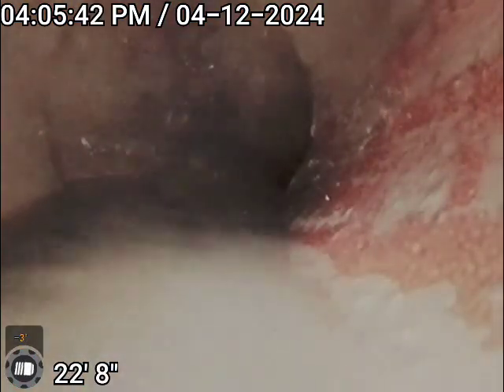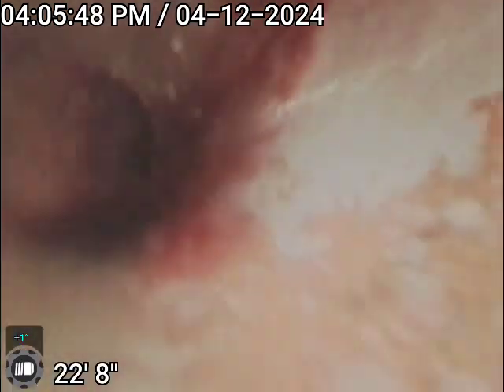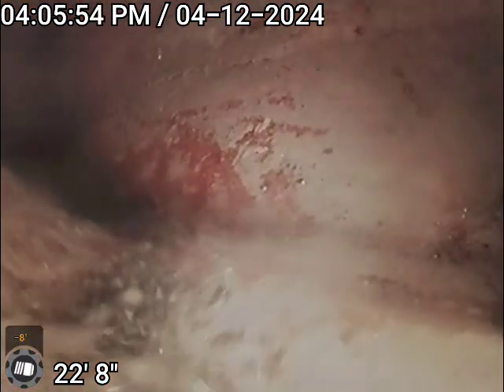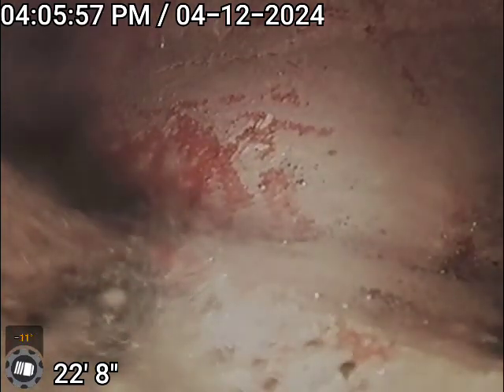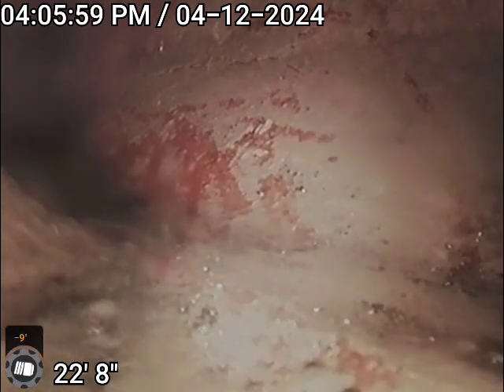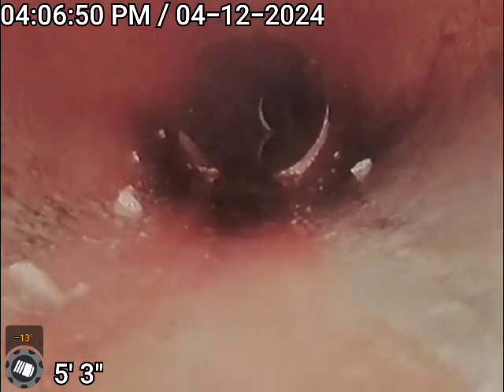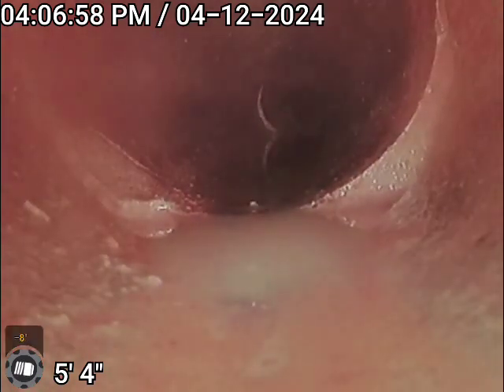519 Marwood Ave